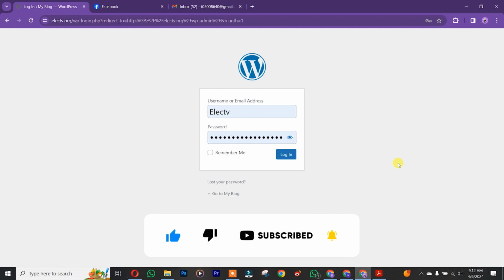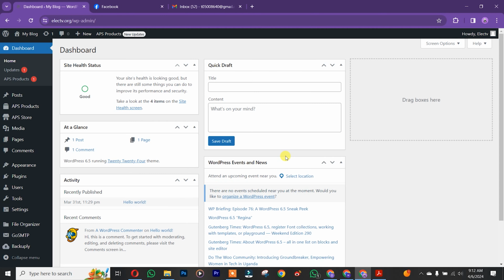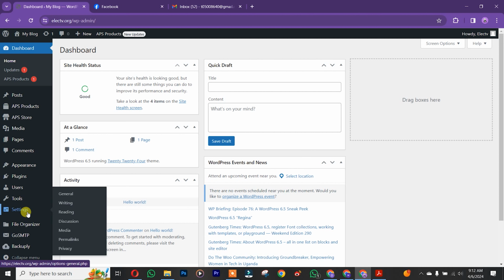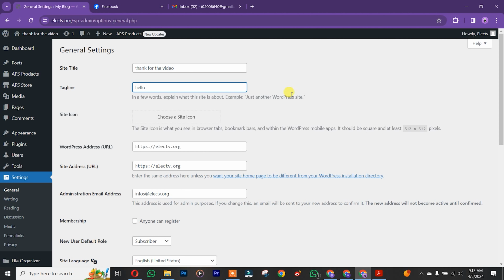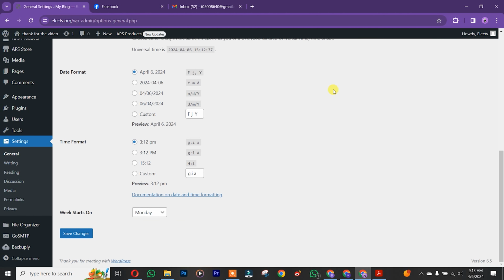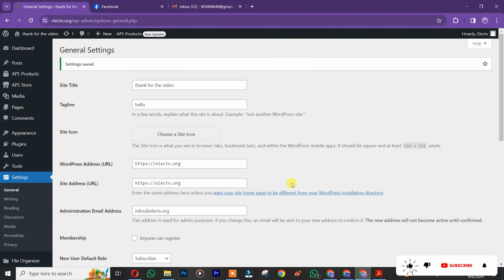how to change site title and tagline in wordpress - Full Guide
Learn how to easily change your site title and tagline in WordPress with this step-by-step guide. Whether you're a beginner or experienced, this video will show you how to update your site's branding effortlessly!

Go to Settings and within the General option, change or edit both your site title and WordPress tagline and click Save

To do so, navigate to Appearance → Customize from your WordPress dashboard. This will open the WordPress Customizer interface. Next, click on the Site Identity section